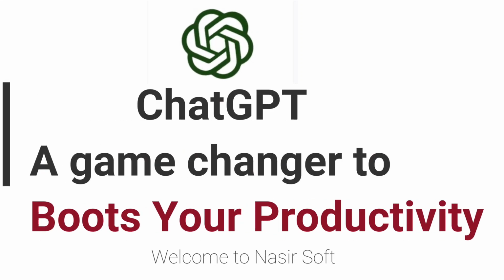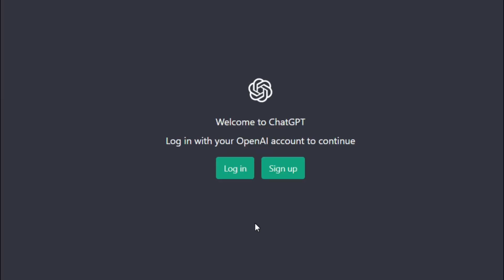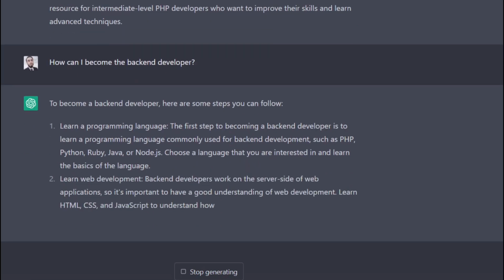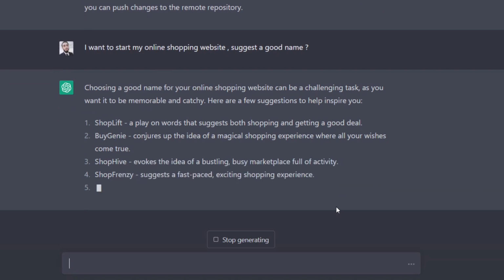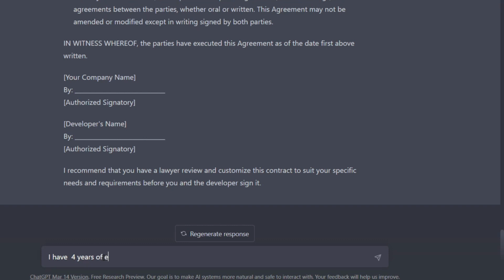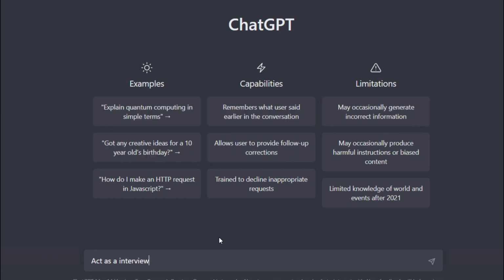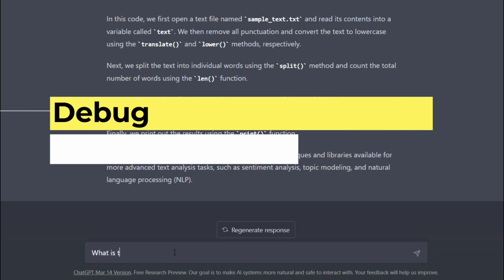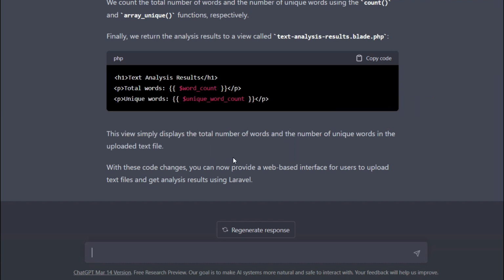ChatGPT Tutorial for Programmers | Boosts your Skill with 100% Productivity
ChatGPT (Chat Generative Pre-trained Transformer[2]) is an artificial-intelligence (AI) chatbot developed by OpenAI and launched in November 2022. It is built on top of OpenAI's GPT-3.5 and GPT-4 families of large language models (LLMs) and has been fine-tuned (an approach to transfer learning) using both supervised and reinforcement learning techniques.

After Watching this video , you can learn the following topics in ChatGPT.

Chapters
0:00     Introduction
1:22     Getting Start With ChatGPT - Installation
2:03     Books Suggestion
2:57     Summary of a Book
3:26     Career Path Selection
3:56     Help in Coding or any Topic
4:40     Business Ideas
5:26     Writing Contract
6:49     Creating Resume
7:30     Creating Cover Letter
8:40     Interview Preparation
9:47      Write Code & Optimization
10:36    Output and & Input of a Program - Code Debugging
11:08    Convert one Code to Another Language